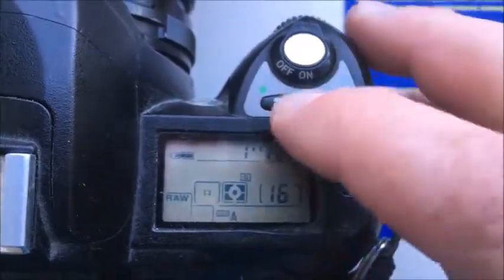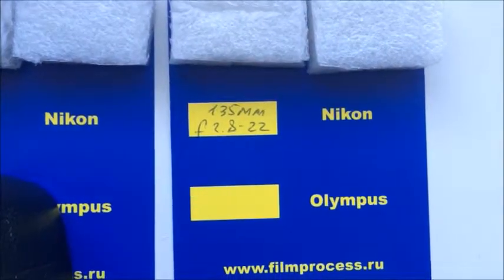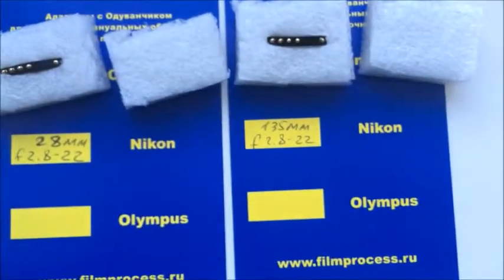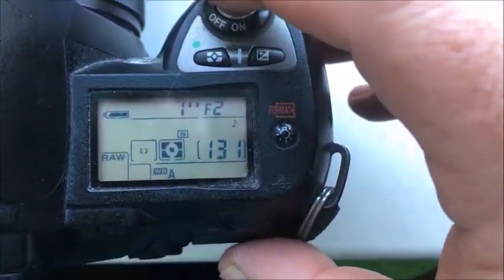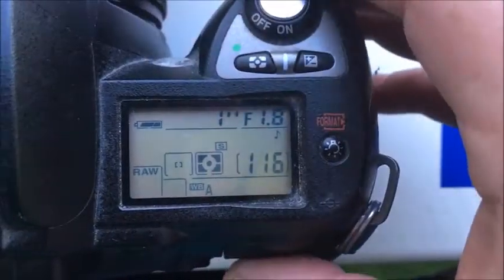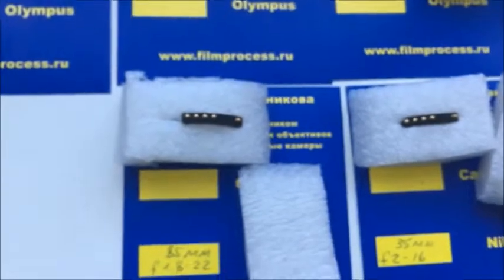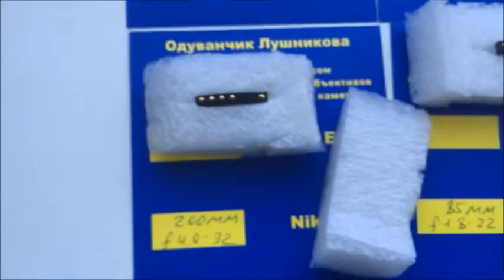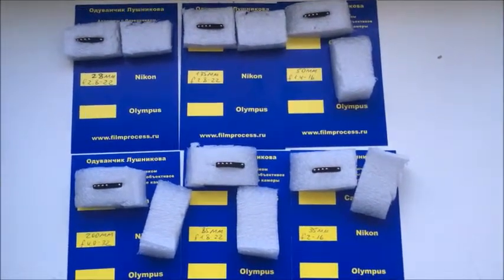For Mason T.2.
6 pcs programmable chip-dandelions Nikon:
1. 28mm/f 2.8-22
2. 35mm/f 2.0-16
3. 50mm/f 1.4-16
4.  85mm/f 1.8-22
5. 135mm/f 2.8-22
6. 200mm/f 4.0-32